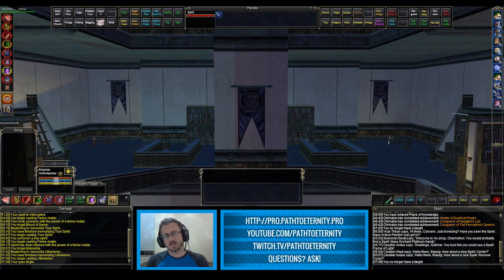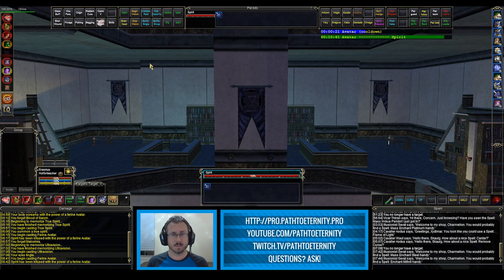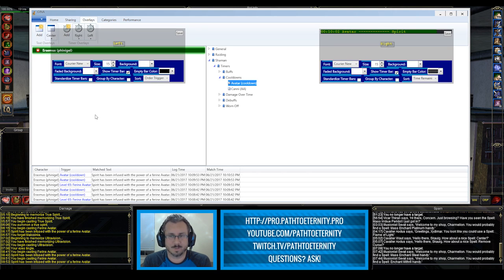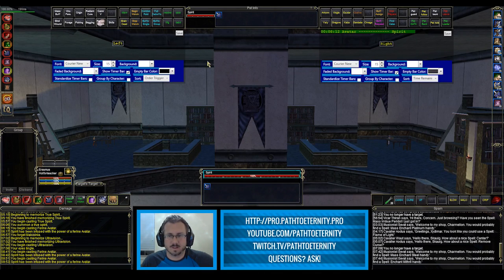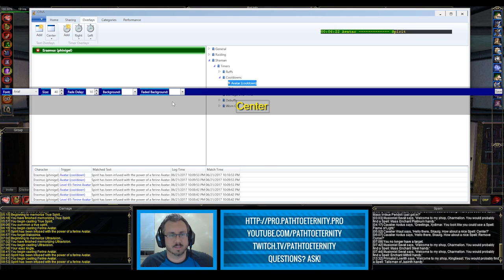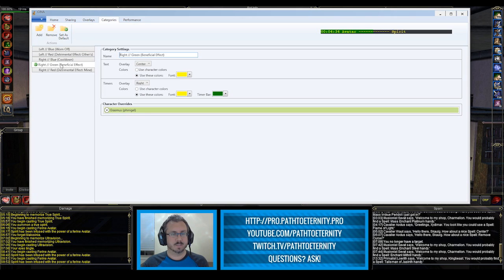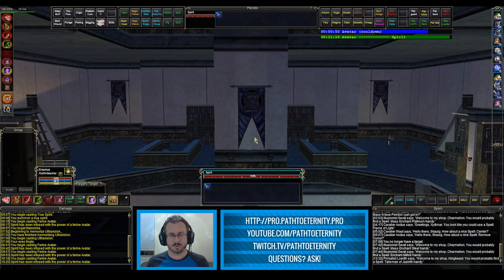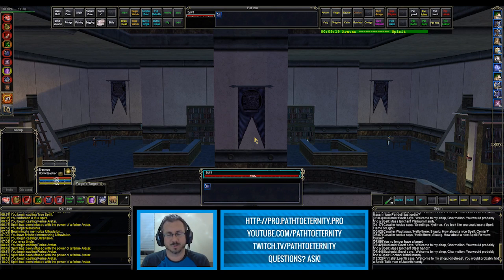EverQuest Guide: GINA Overlays and Categories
This video gives a simple demonstration of what's going on with the Overlay and Category tabs in GINA. Whether you're setting your triggers up from scratch or have imported a trigger package, you're welcome to begin by copying my setup and then tweaking from there.

Index:
00:03 Intro
01:07 Example
02:50 Overlays - Timers
05:54 Overlays - Text
07:22 Categories
09:32 Trigger Editor

My home page with my bio, spreadsheets, gear/stats, system specs, etc.